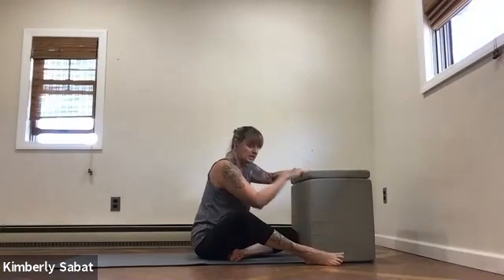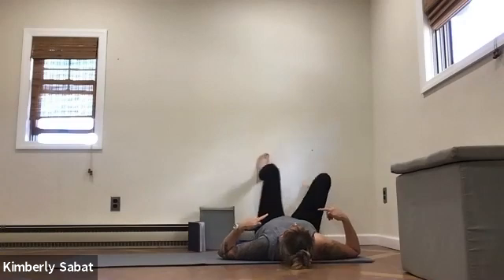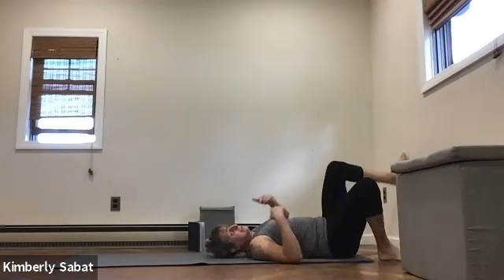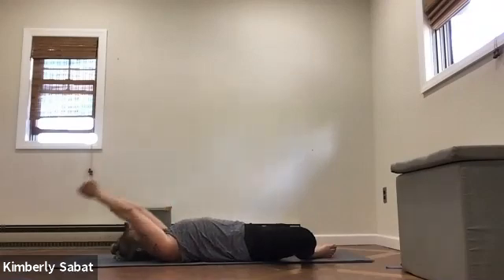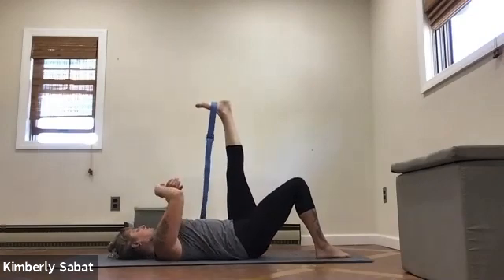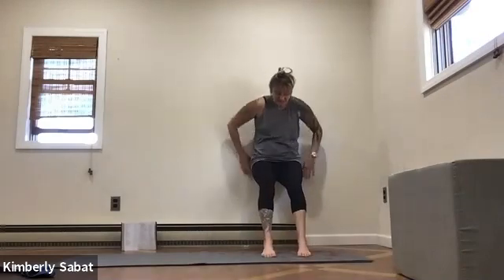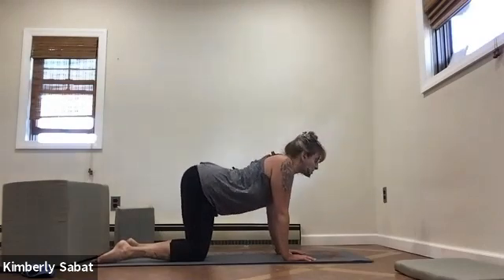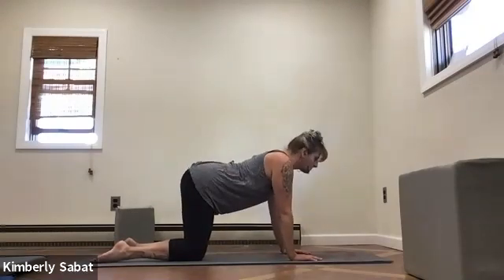Posture Alignment with Kimberly - November 1st 2021 Recording